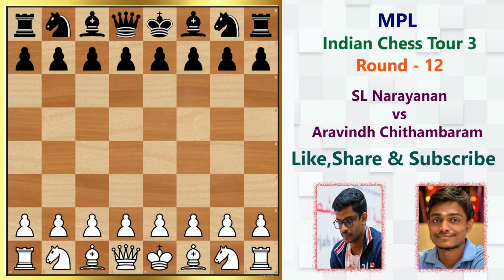SL Narayanan vs Aravindh Chithambaram , MPL Indian Chess tour leg 3 winner , Chess Wiser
In this video I discussed the game played between SL Narayanan and Aravindh Chithambaram , it was round 12 and after 15th round , SL Narayanan wins the third leg of the Indian chess tour and got an opportunity to play the upcoming Julius Baer Generations cup along with Praggnanandhaa and Arjun Erigaisi and other top players